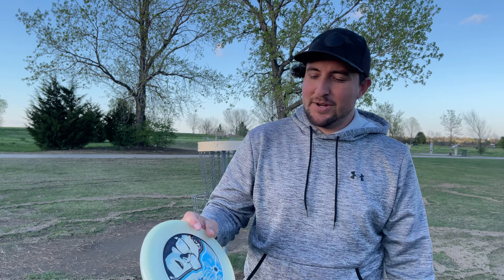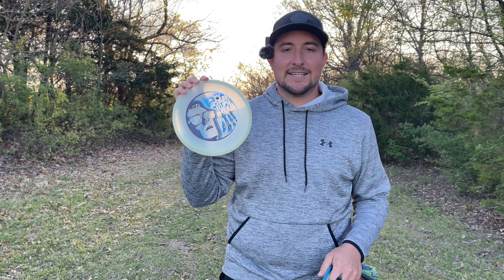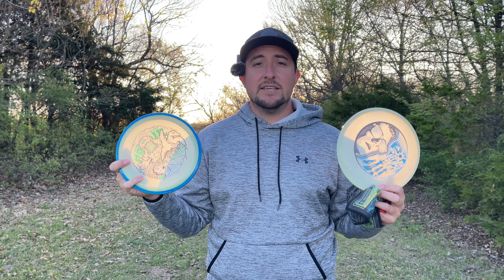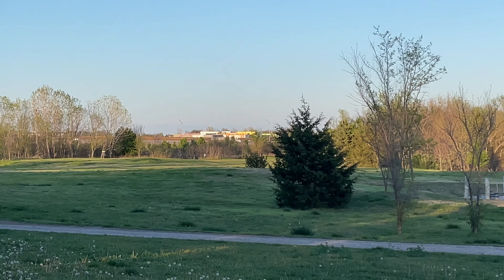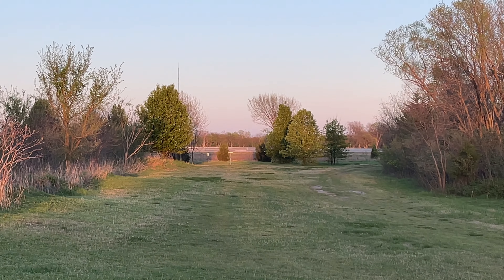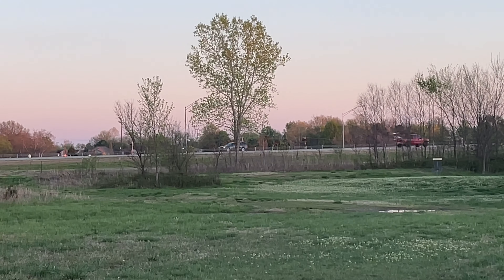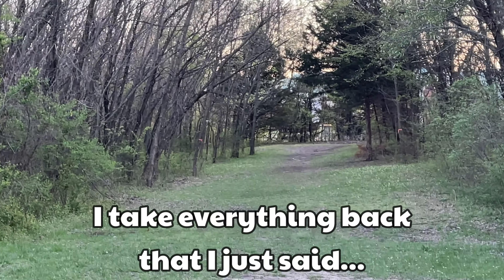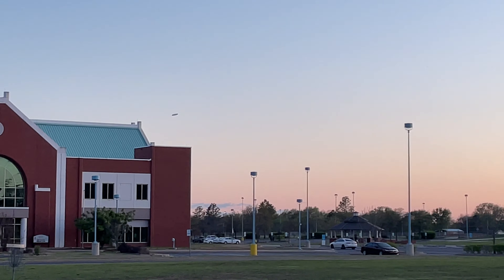I Tried Axiom Discs Newest Mold And This Is What I Thought...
Join me as we get early access to review Axiom Discs newest mold! Releasing April 5th this disc is sure to be a ton of fun!